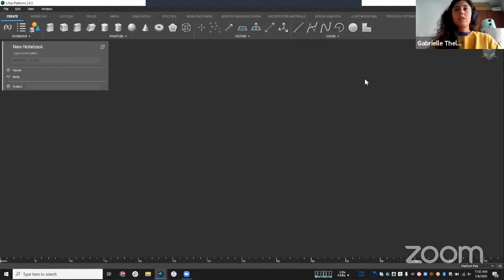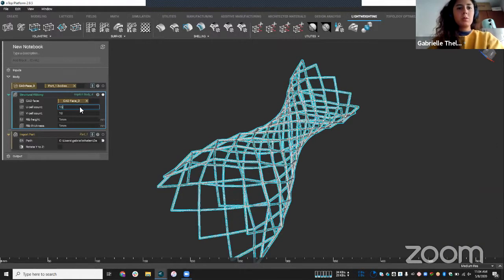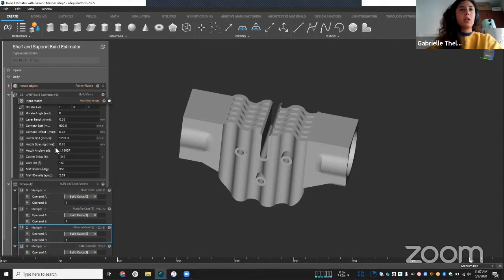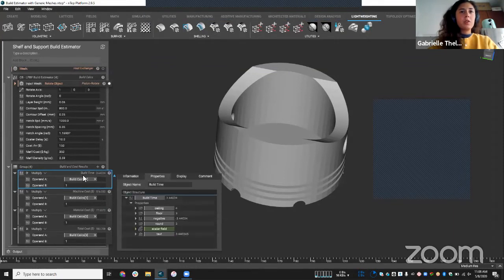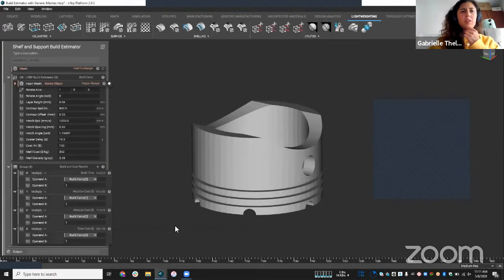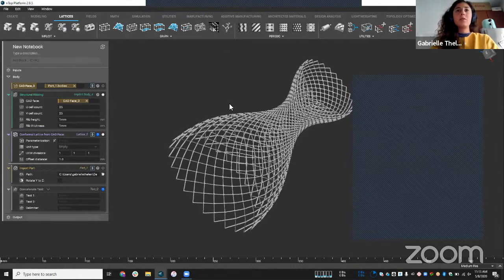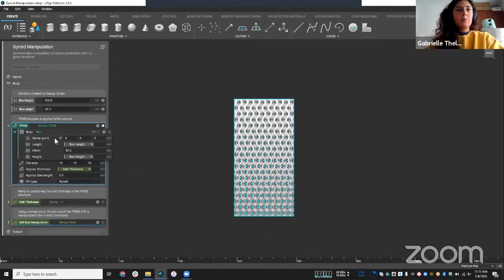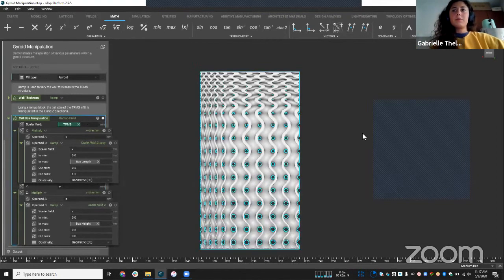nTop Live - Automating Design Tasks Through nTop Workflows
Watch this recording to learn how to:

- Use nTop Platform Toolkits right out-of-the-box
- Take advantage of all sections of the nTop Notebook to effectively document your work
- Create custom workflows to further automate your design process